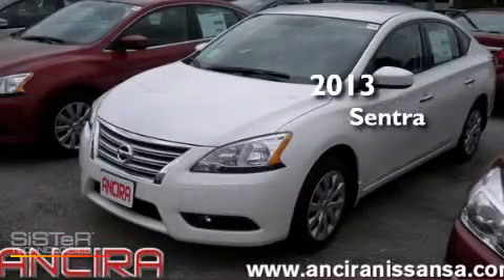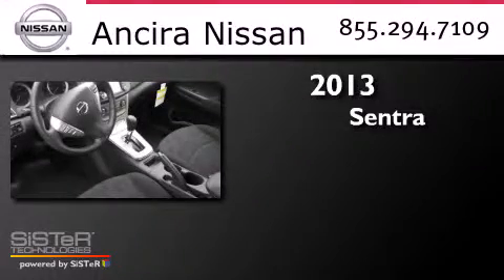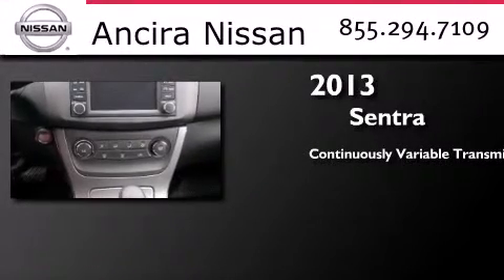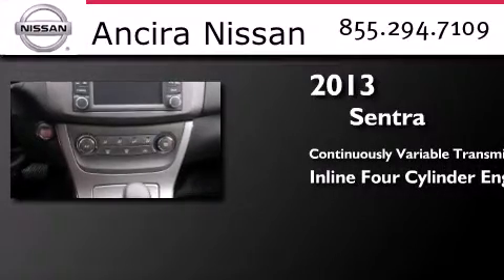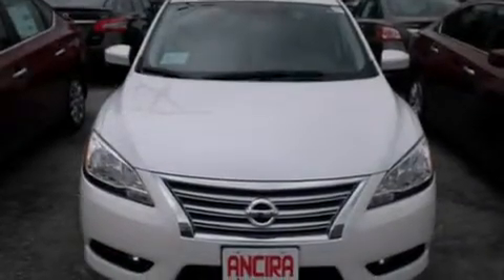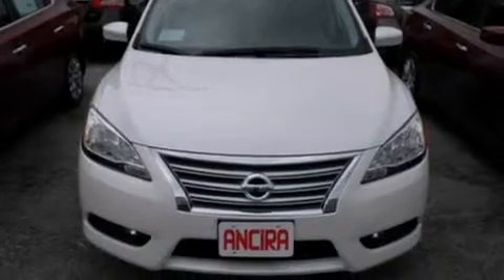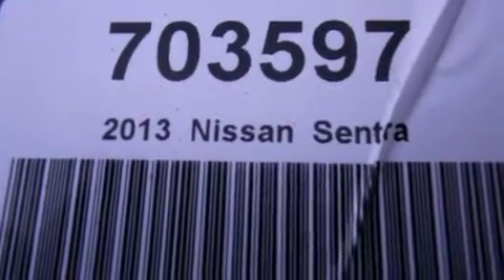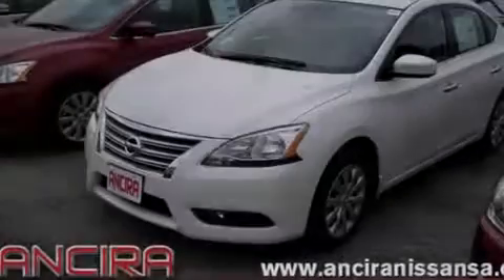New 2013 Nissan Sentra San Antonio TX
We have been honored to serve the San Antonio TX area , we promise that your experience at our dealership will exceed your expectations ! Year : 2013 Make : Nissan Model : Sentra Engine : 1.8L 4 cyls Trans . : Continuously Variable (CVT) Exterior : Aspen White Interior : Char Stock : 703597 Ancira Nissan 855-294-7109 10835 Interstate 10 West San Antonio , TX 78230